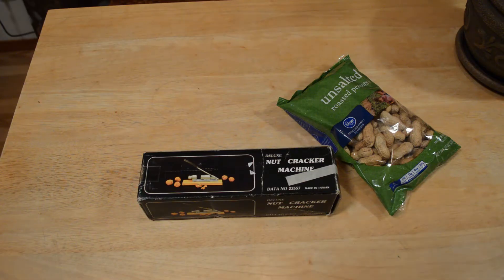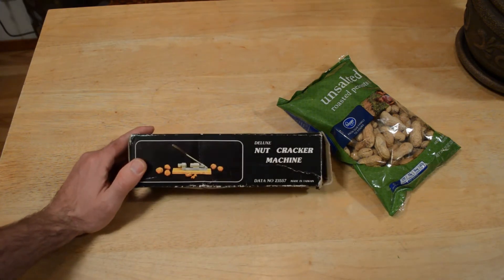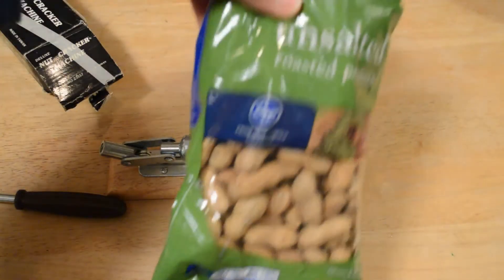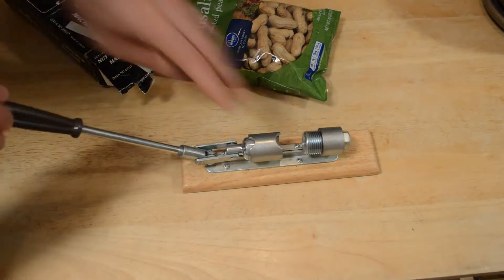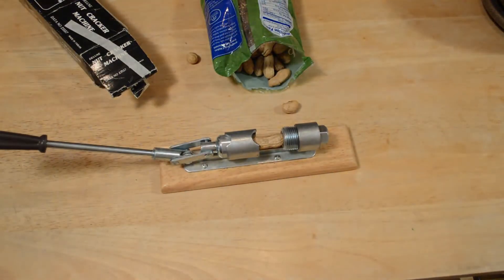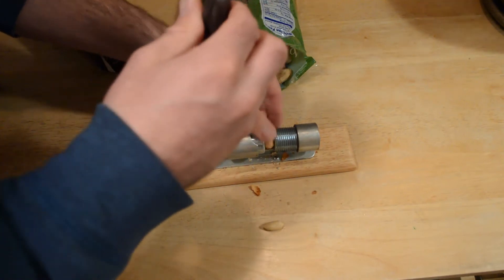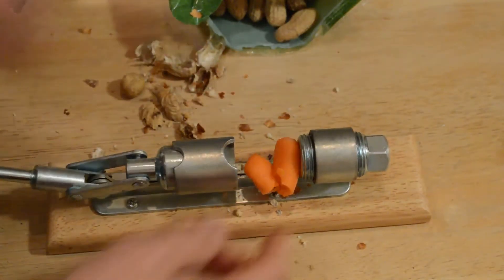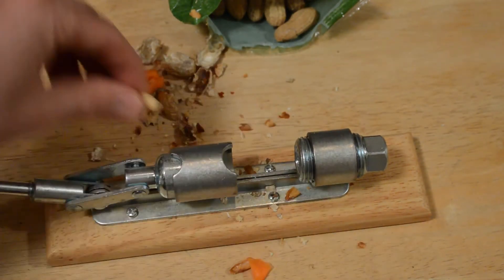Deluxe Nut Cracker Machine Model #23557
Watch the 9malls review of the Deluxe Nut Cracker Machine Model #23557. Does this gadget actually crack nuts? Watch the video to find out.